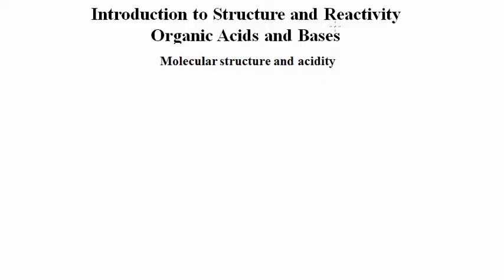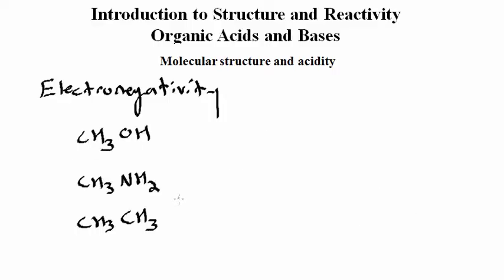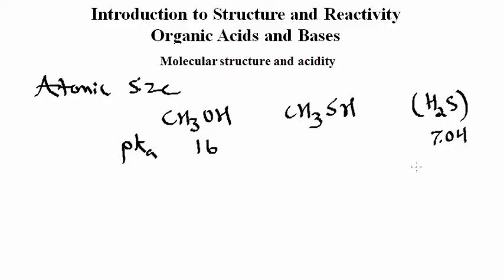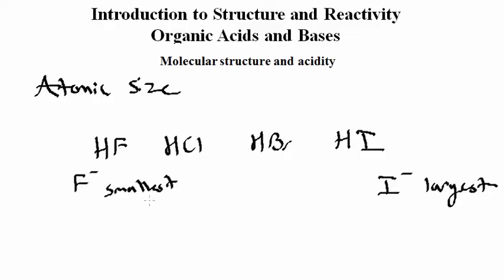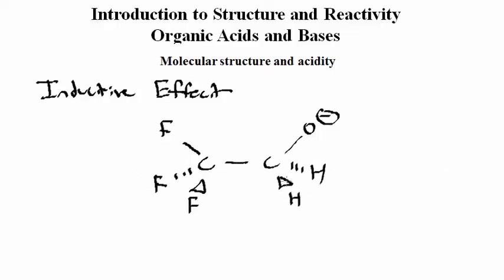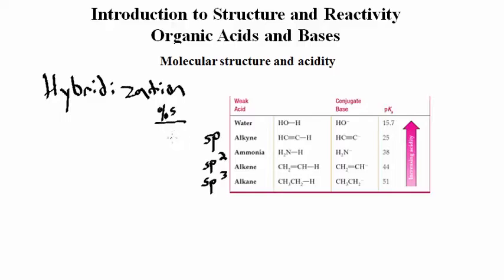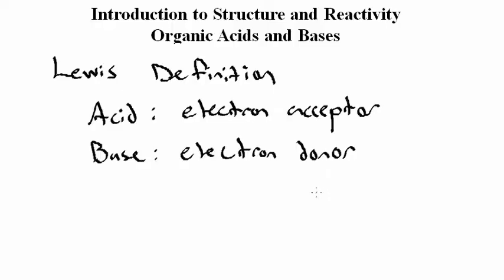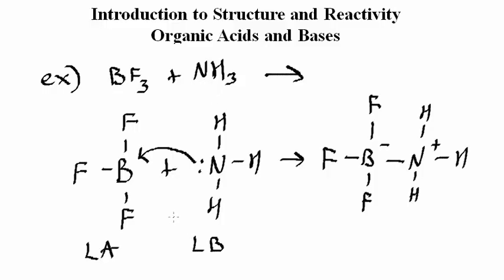Intro to Structure & Reactivity Organic Acids & Bases Overview pt 3 | Str Organic Mol. | Griti